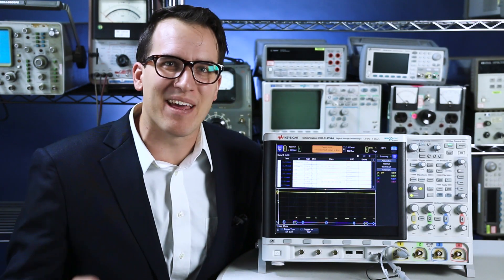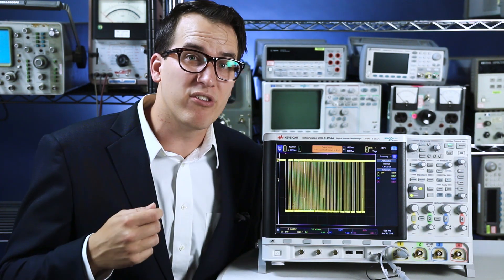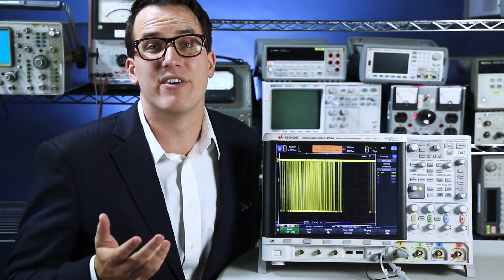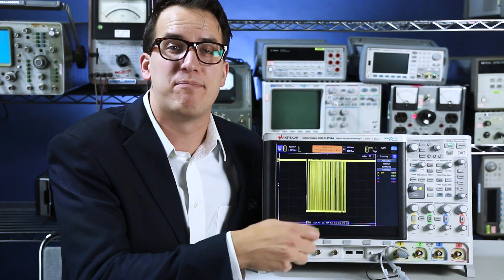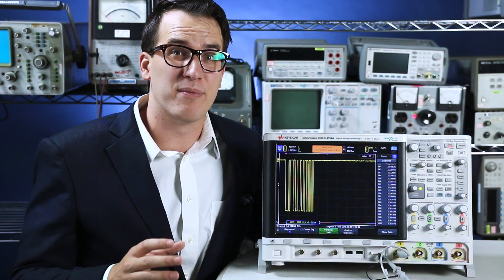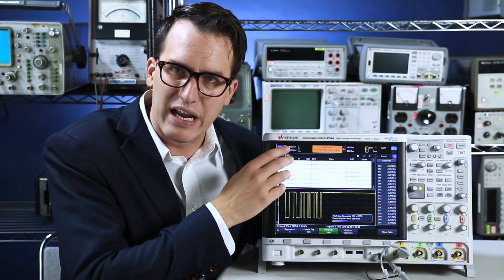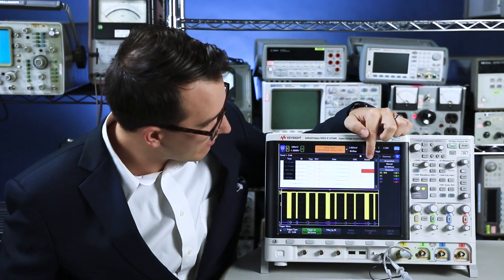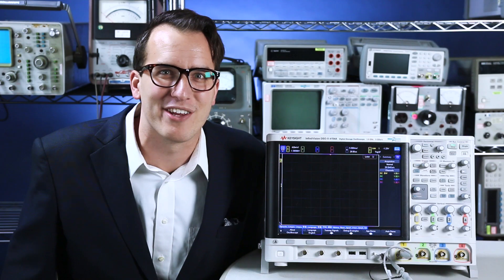Protocol Decoding - Oscilloscope How To - The 2-Minute Guru (s1e16)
Learn protocol decoding tips!

All of them have a built in digital multimeter, function generator (WaveGen), and more!

Keysight's Daniel Bogdanoff teaches how to use a digital storage oscilloscope to decode protocols in the sixteenth episode of The 2-Minute Guru.
Decode: I2C
Decode: SPI
Decode: UART
Decode: RS232
Decode: CAN
Decode: LIN
Decode: Flexray
Decode: I2S
Decode: MIL-STD1553
Decode: ARINC 429
Decode: USB
Decode: SENT